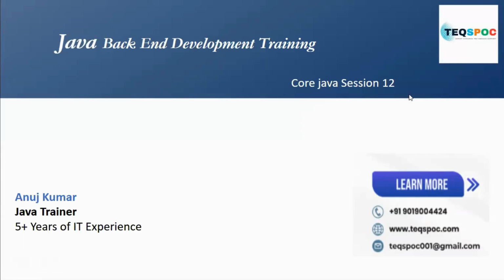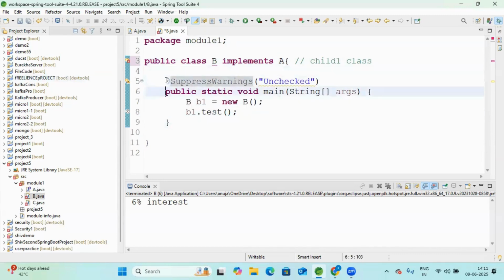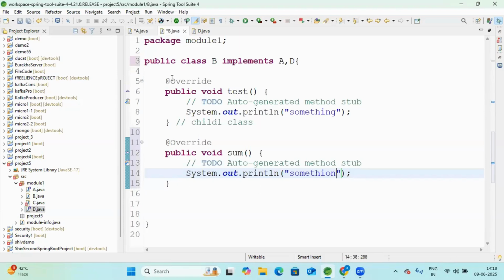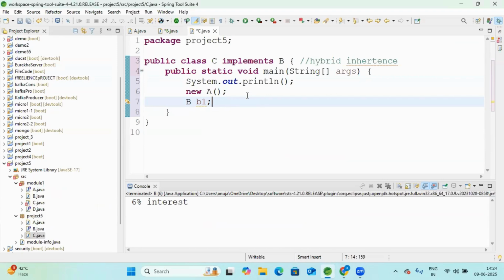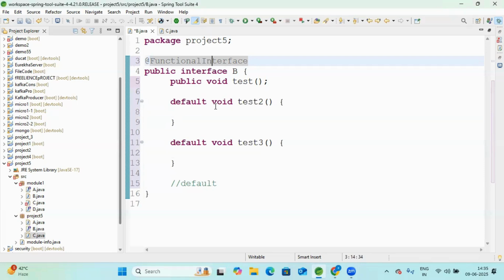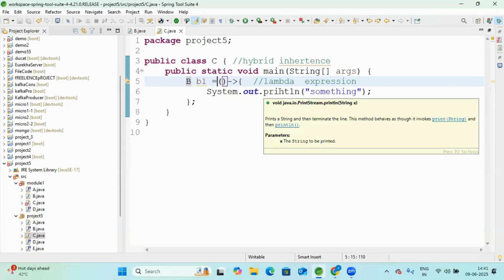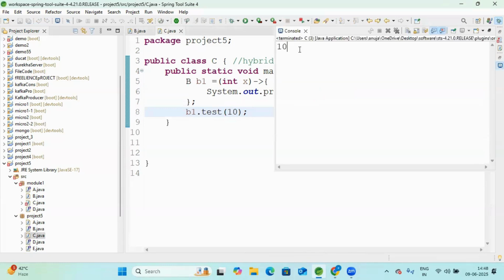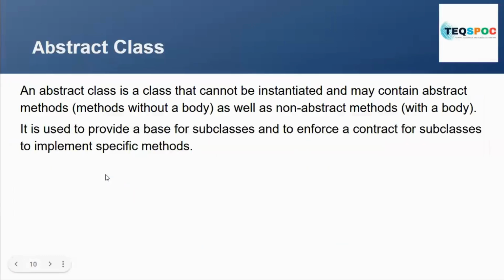Core JAVA Training 2025 – Session 12 | Deepen Your Java Logic with Real-Time Code | TeQSpoc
🔥 Core JAVA Course 2025 – Session 12 | Master Java One Step at a Time with TeQSpoc

Welcome to Session 12 of the most practical Core Java training series online — built by **TeQSpoc** for students, beginners, and aspiring developers.
Each session is designed to bring you one step closer to Java mastery — through real logic, code clarity, and consistent hands-on practice.

✔️ Real-time coding with step-by-step guidance
✔️ Focus on interview-relevant logic
✔️ Doubt-friendly approach — clear and beginner-proof
✔️ Structured progression without skipping core fundamentals

📈 If you're serious about learning Java — this session will take your logic, confidence, and coding discipline to the next level.

🎓 Great for:
- College students & coding aspirants
- Java beginners & career changers
- Project learners & placement seekers
- Self-learners aiming for real-world knowledge

📞 Ready to go further with TeQSpoc’s Internship or Full Training Program?

▶️ Missed any previous sessions?

👍 Like if you're learning
💬 Comment your doubts
🔁 Share this with your classmates & friends

🔥 TeQSpoc is here to make Java simple, real, and powerful — just like your future.